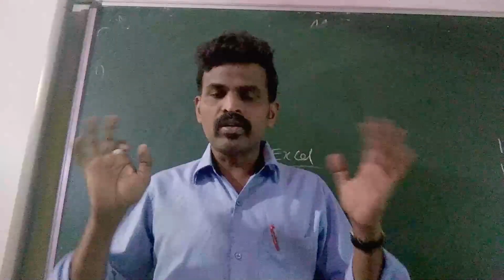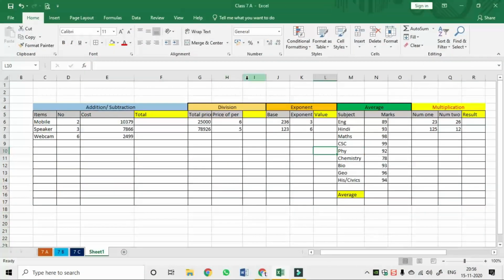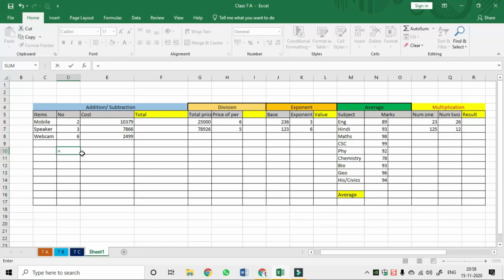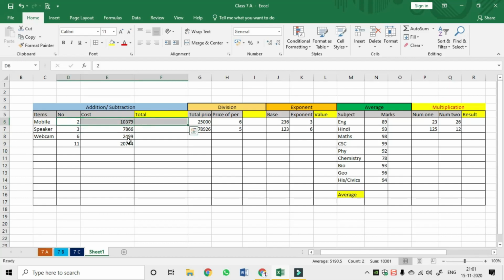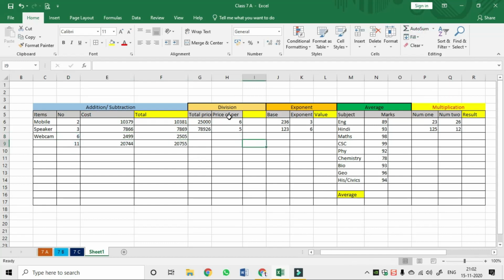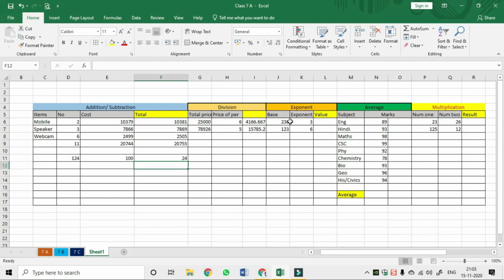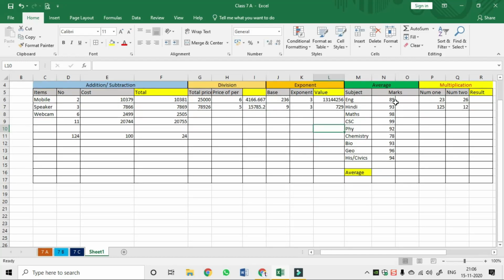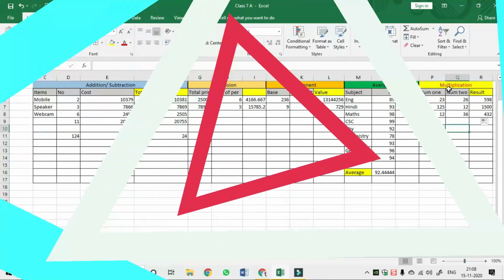Class 7_Computer_Excel_Mr.Venice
Excel
Addition
Subtraction
Multiplication
Division
Exponents